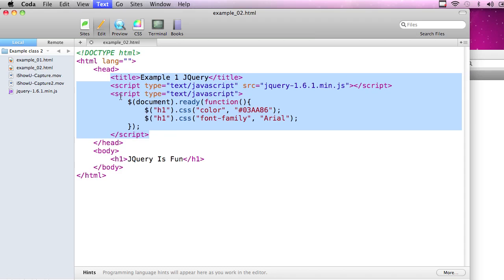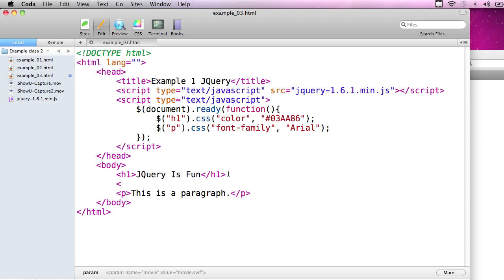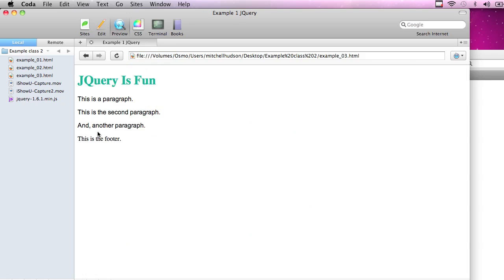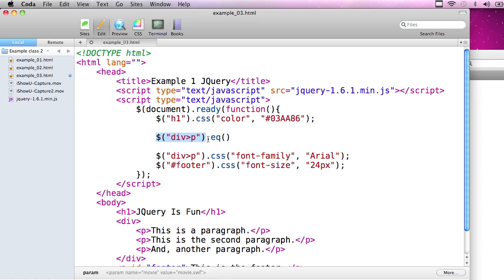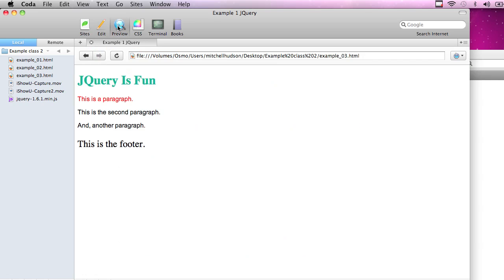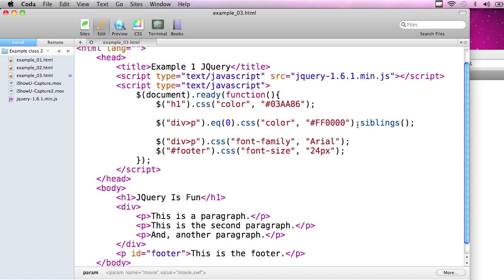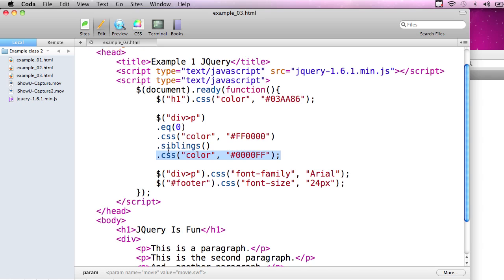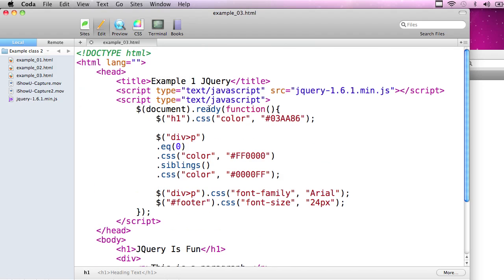Class 2 Example 3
More Javascript and JQuery. Chaining JQuery methods and modifying selections.